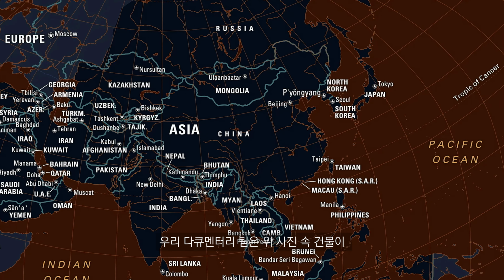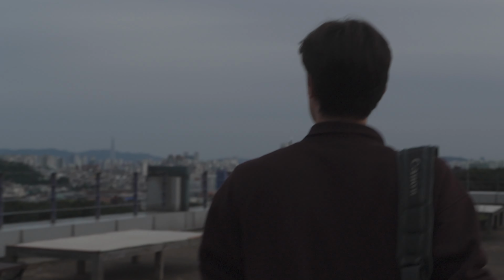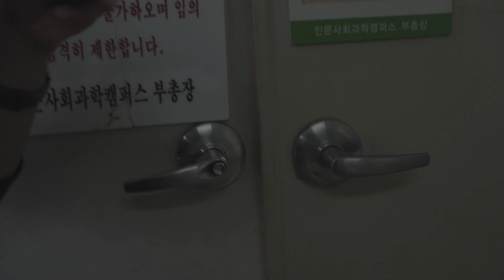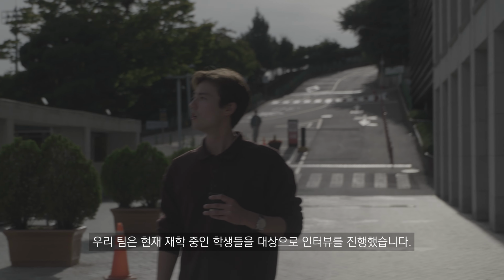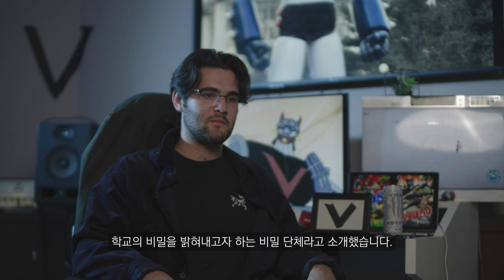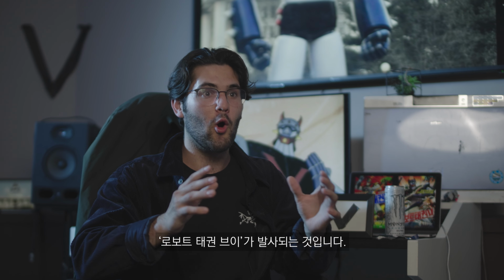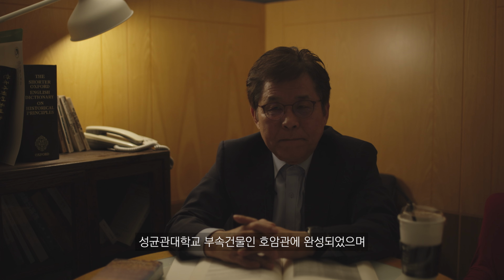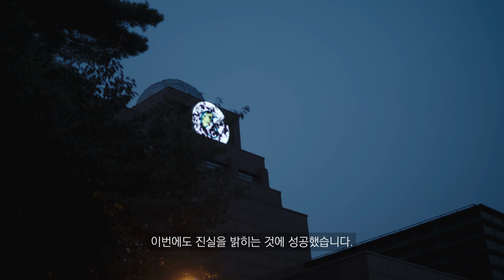[FAKE Documentary | 페이크 다큐멘터리] The Secret of SKKU | 성균관대의 비밀 EP.1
* 본 영상을 재미를 위해 연출한 페이크 다큐멘터리 입니다.

성균관대학교 인문사회과학캠퍼스의 호암관.
그 옥상에 위치한 정체불명의 돔 건축물!

그 진실을 밝히기 위해 INSIDE OUT 다큐멘터리 팀이 한국으로 여정을 떠났습니다. 과연 이 건축물의 진실은 무엇일까?

제작 | 인사이드아웃
출연 | 조디바론 교수, 이상철 교수